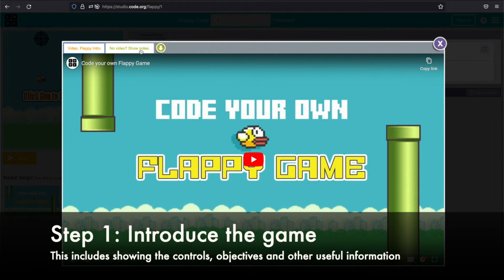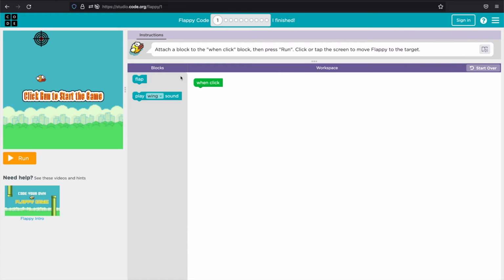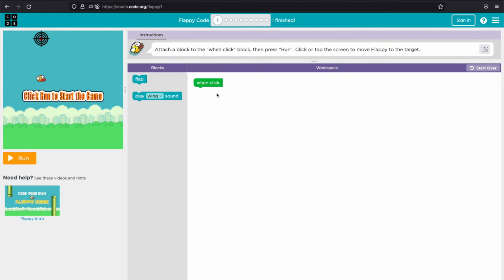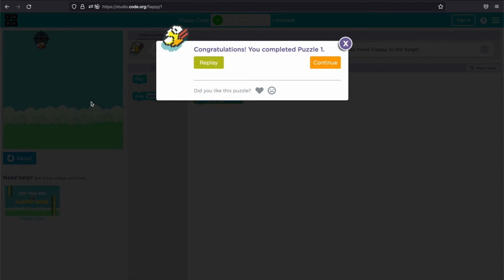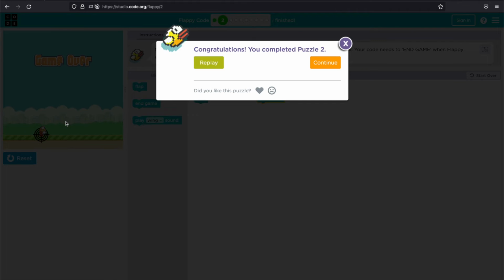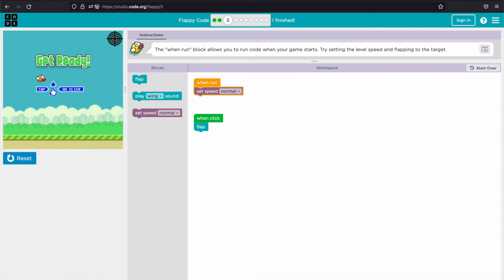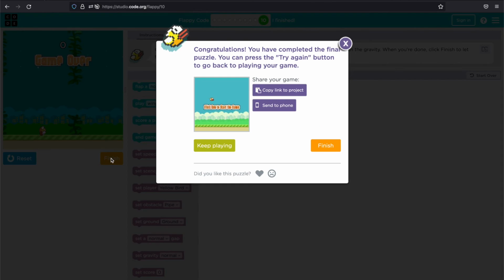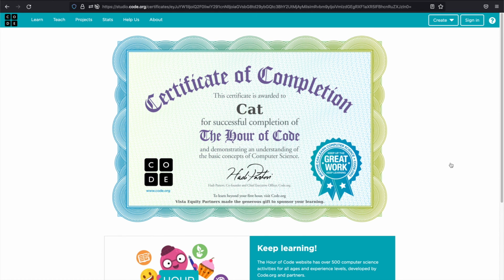Hour of Code Mentor Guide - Flappy Bird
An easy to follow guide for Hour of Code Mentors. This guide highlights the "Flappy Bird" activity, and will help you facilitate and Hour of Code session using this activity or a similar one.